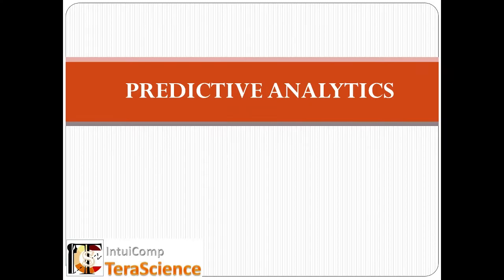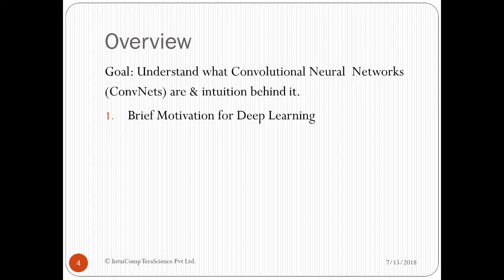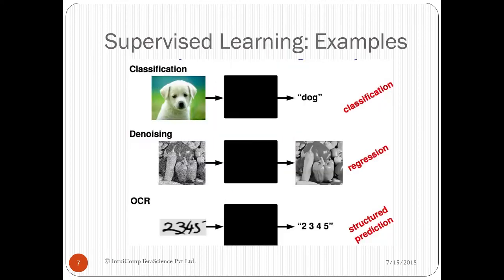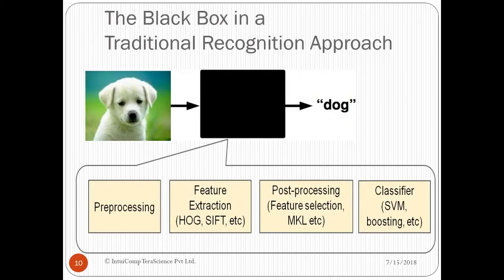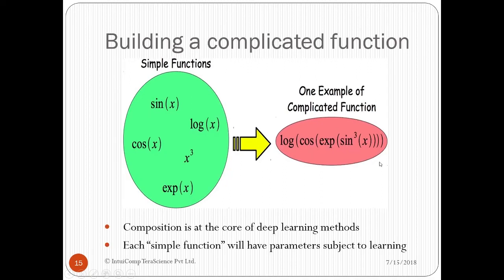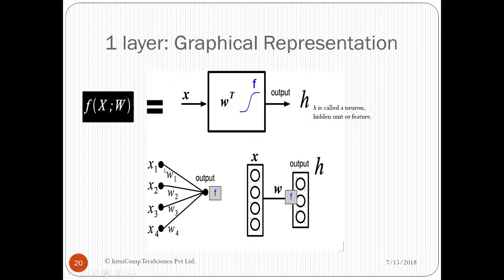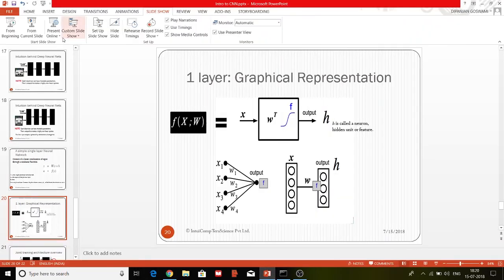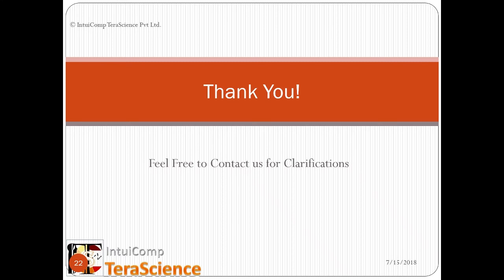Module 4 Predictive Analytics DNN 005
DNNs work by connecting the nodes to form a number of layers, where each layer performs a calculation based on the output of the previous layer.

In this way, the DNN can perform tasks that are much more complex than what a single node could achieve.

In some cases, DNNs outperform other ML algorithms due to their capability of finding patterns in vast amounts of unstructured data